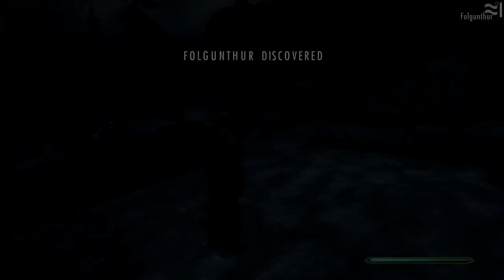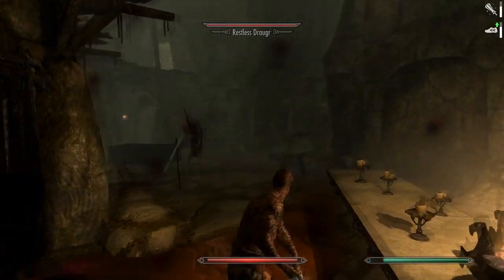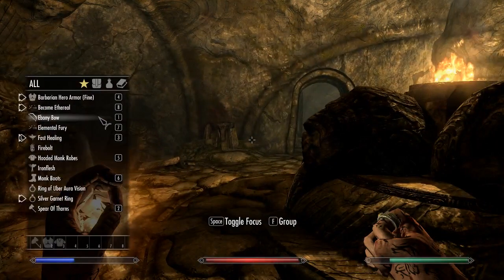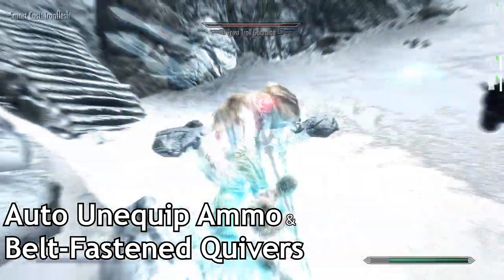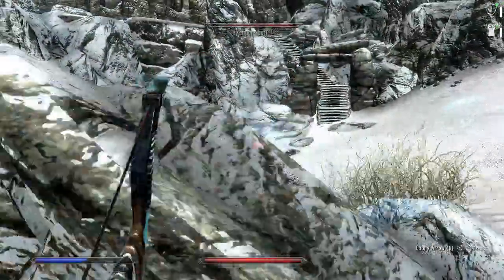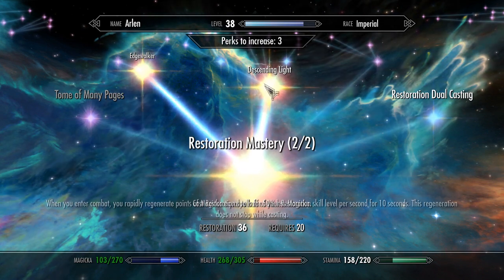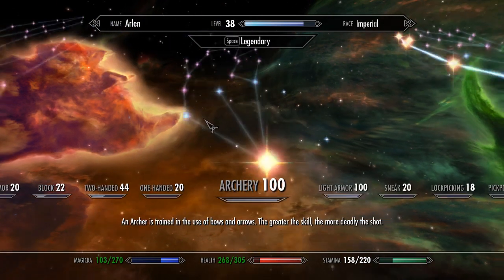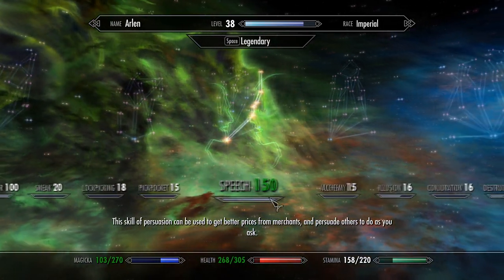Skyrim Build- The Painted Man- UNARMED BUILD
This is The Painted Man Build for Skyrim, you may call this build The Warded Man or even Arlen Bales. But this is the ultimate and most powerful unarmed build ever created for Skyrim. This build has been played by me for over 100 hours and hopefully you will play it too. Hope you enjoy the video, thanks to all the modders and Peter V Brett for making this build possible. Hope you enjoy this Unarmed Skyrim Build with many mods.

I may create a second part to this unarmed, Painted Man Build video. If this is done it will be link here This will contain minor tweaks and/or information missed out in this video.

I hope this Unarmed Painted Man build does well however I understand that few people will look for this build but it would be awesome if this video could reach 5 likes.

Mods- IN ORDER WITH VIDEO

Complete Shout Control - Cooldown Adjustment In-Game and Exclusive Cooldowns
Apocalypse - Magic of Skyrim
BE SURE TO GET THE ORDINATOR PATCH
Auto Unequip Ammo